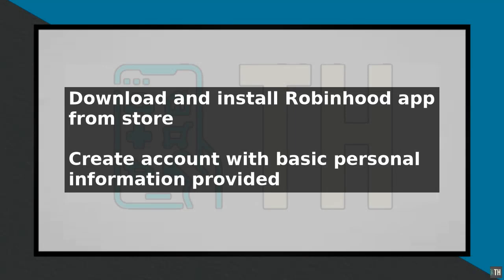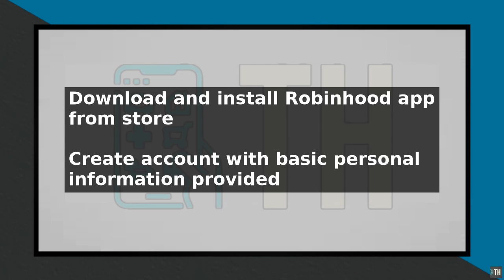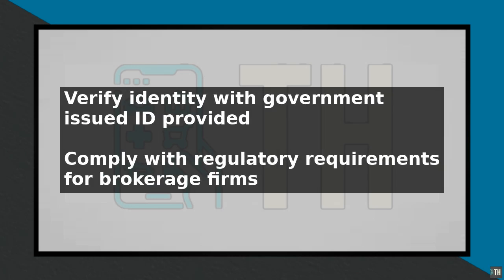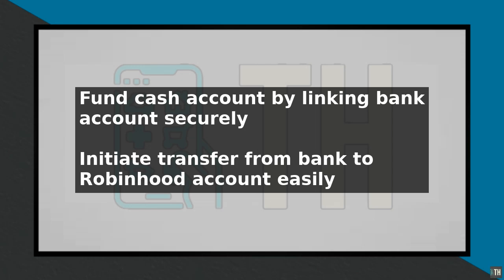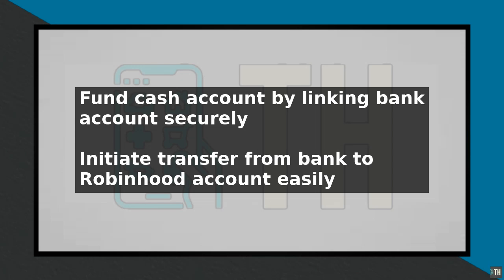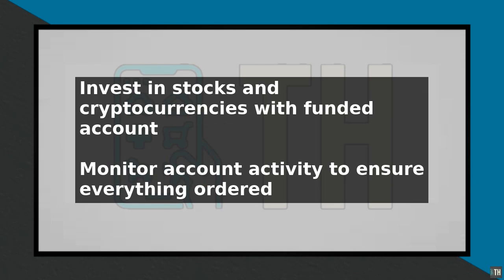How To Robinhood Cash Account (2025)